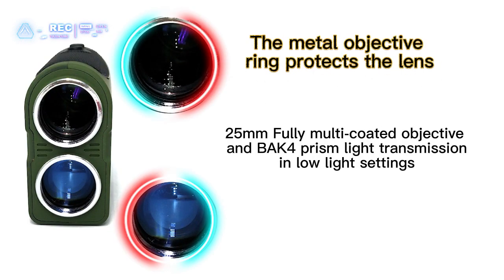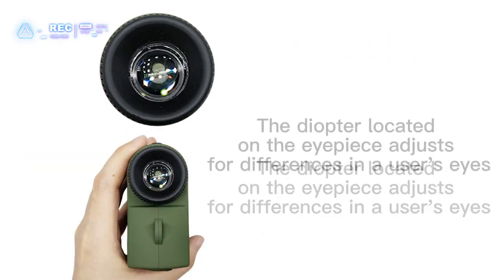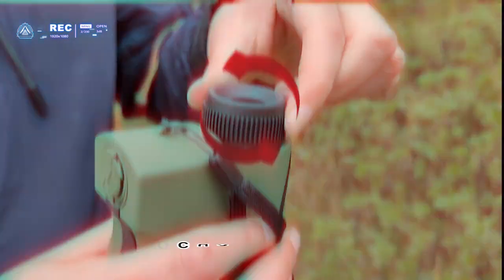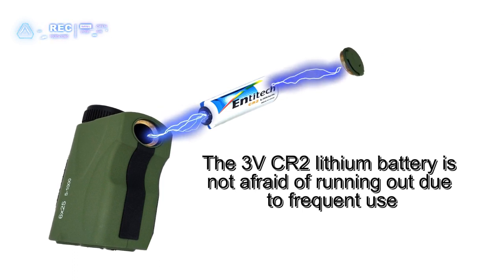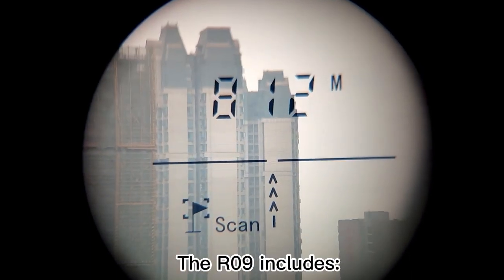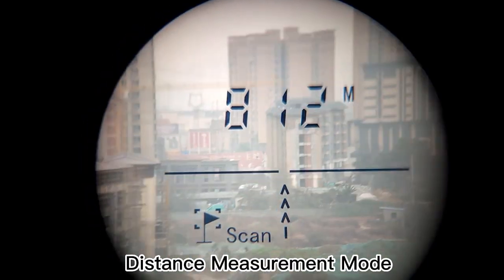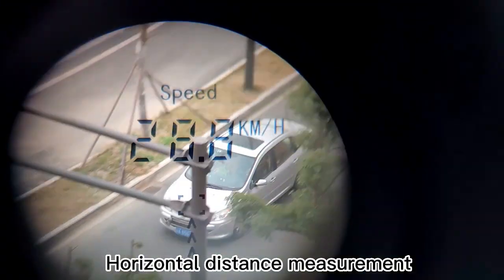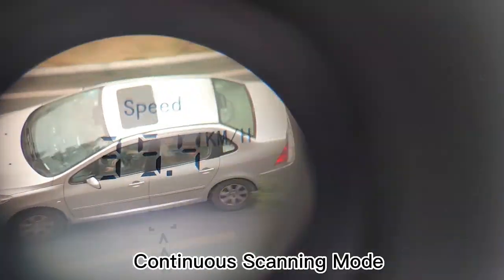Laser Golf Rangefinder Binocular with Scan Flagpole Lock Vertical Angle Speed Measurement Mode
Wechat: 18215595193